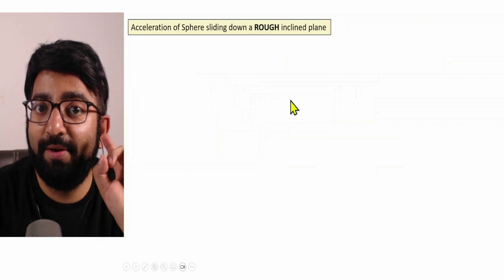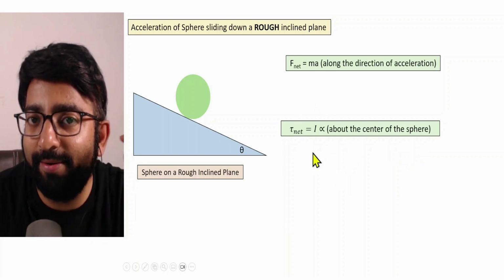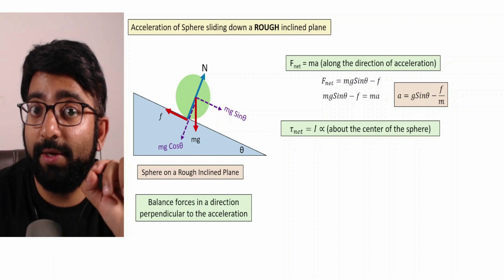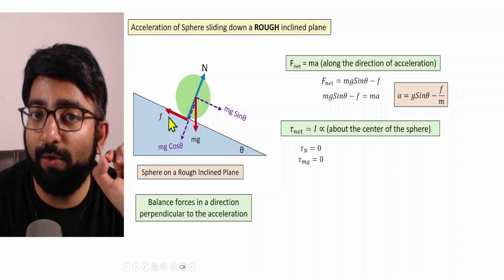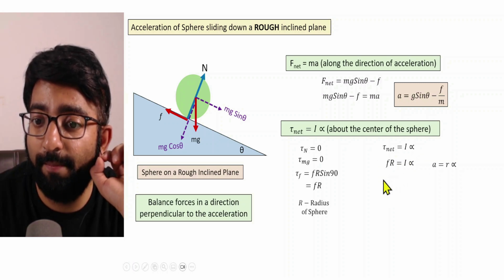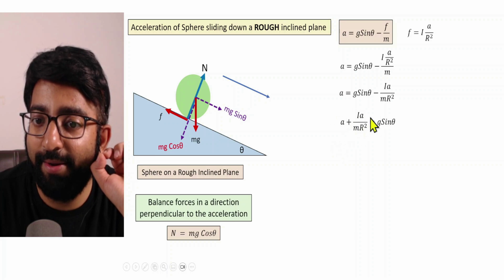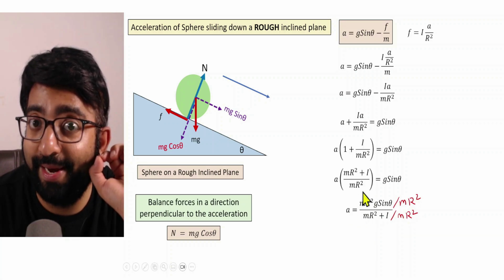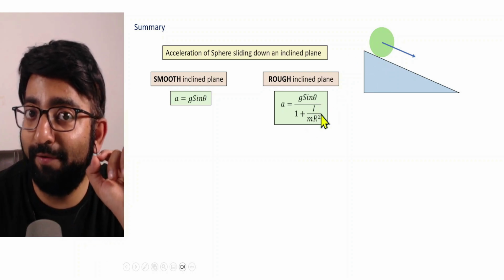Acceleration of Sphere on Rough Inclined plane